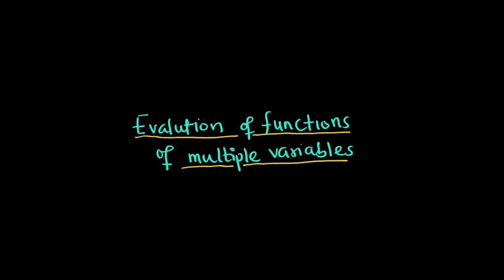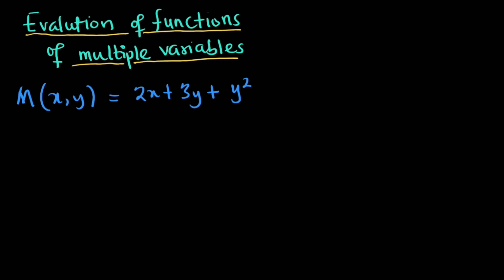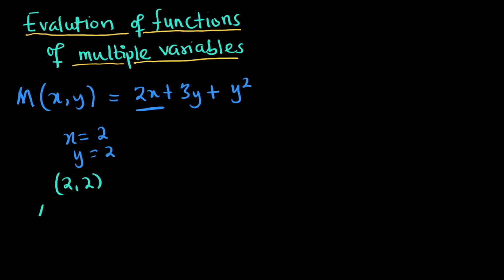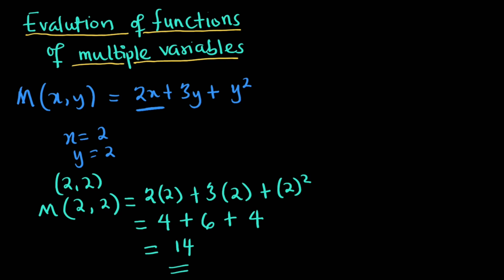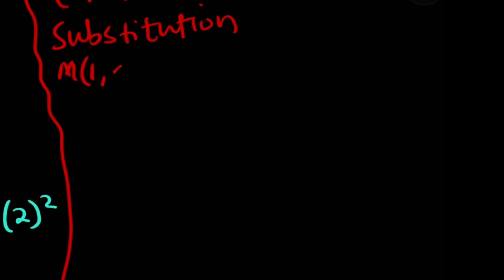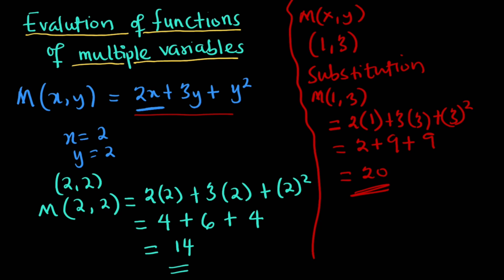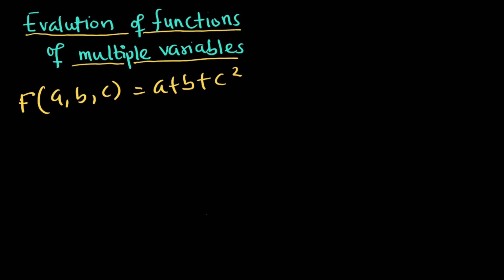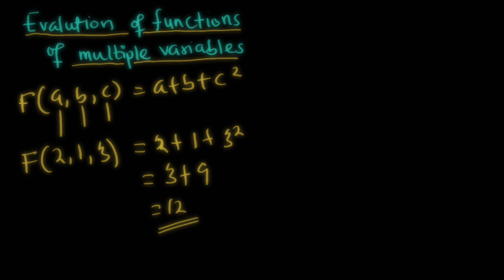01 How to evaluate multivariable functions | Calculus 2.0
This video shows how to find the functional value when the input points of a multivariable function is given

As always, if this video has been helpful, I'm glad!

I will catch you guys in the next one. A subscription would be appreciated. Have fun!